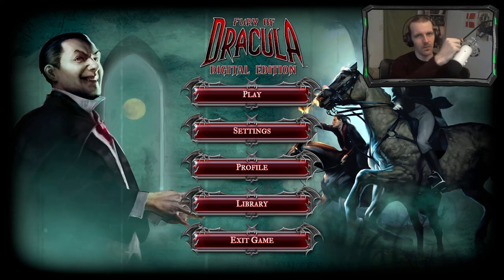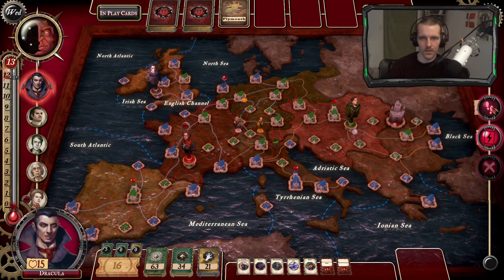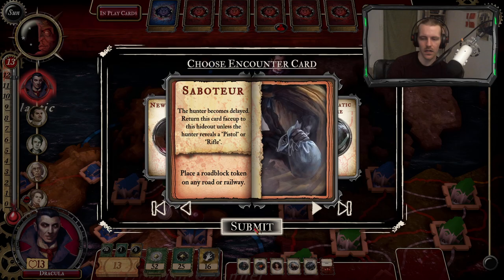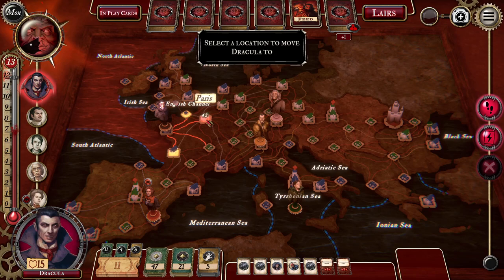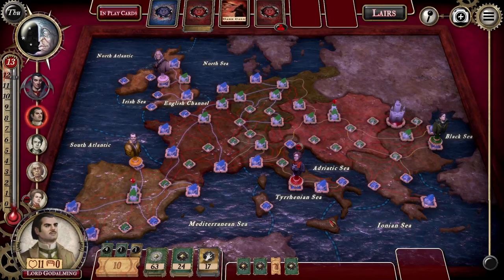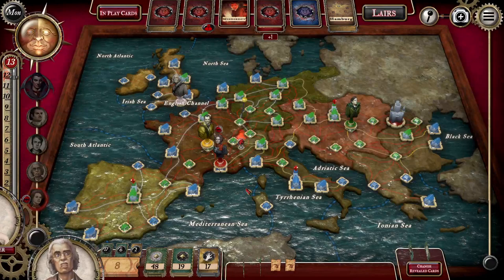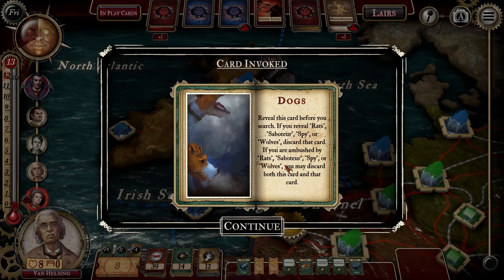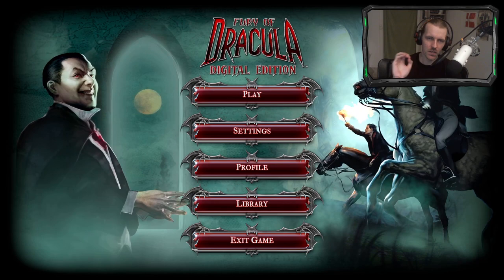Fury of Dracula: Digital Edition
Dracula is ready to take over Europe and only four iconic vampire hunters can stop him, in this digital adaptation of the classic board game of deduction and gothic horror. Play locally with friends or 1v1 online. Will you be the hunter or the hunted?